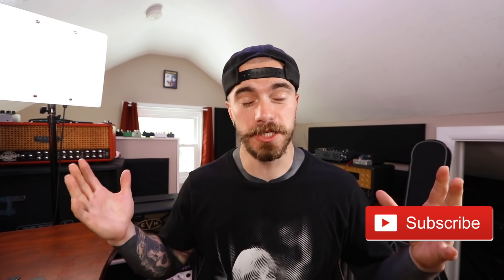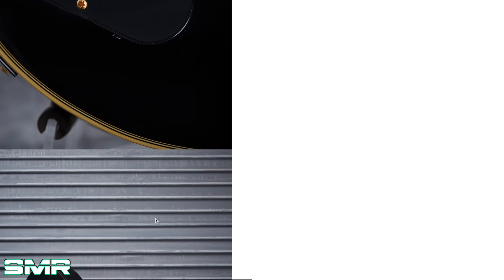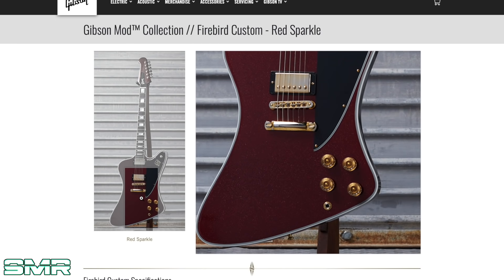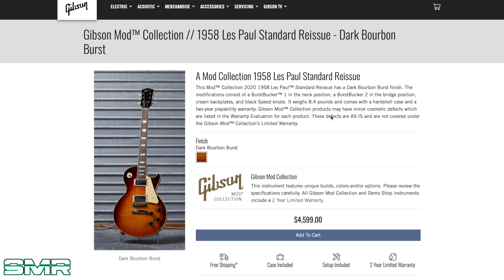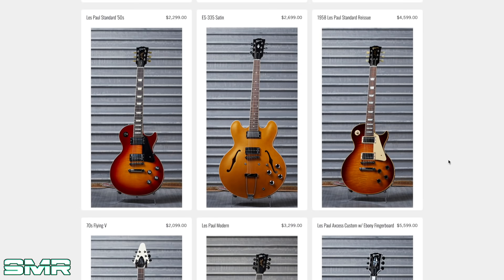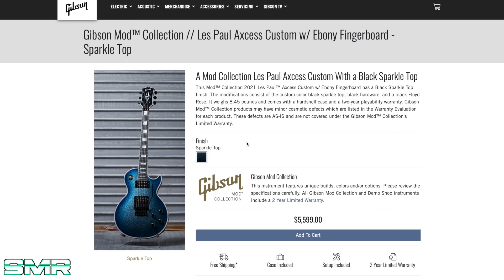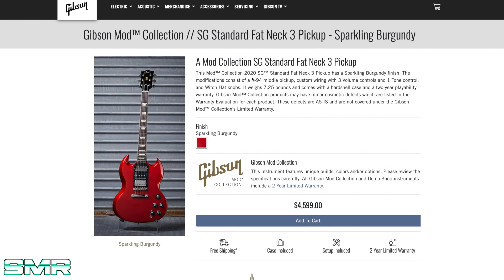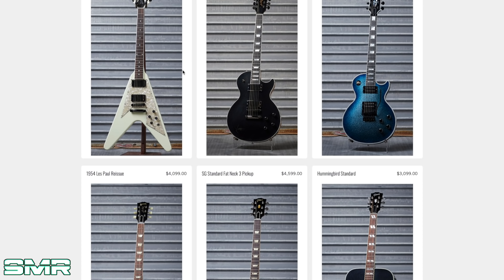GIBSON IS CRAZY! MOD COLLECTION UPDATE!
In this video, we take a look at the Gibson Mod Collection!